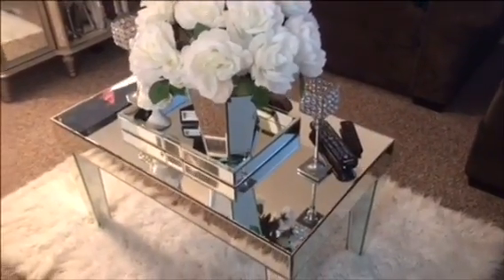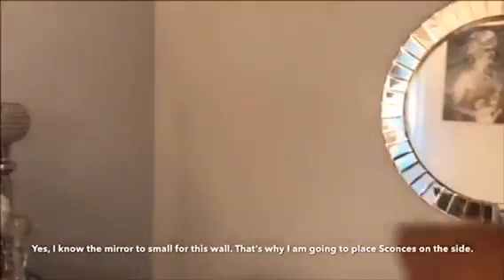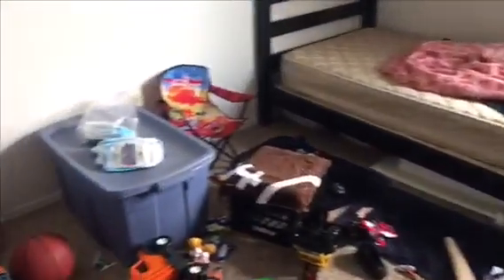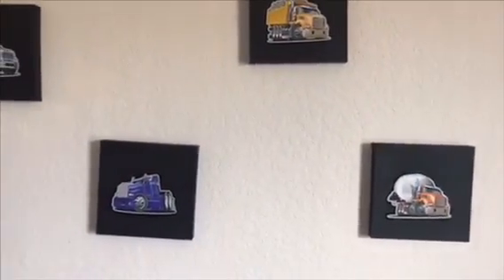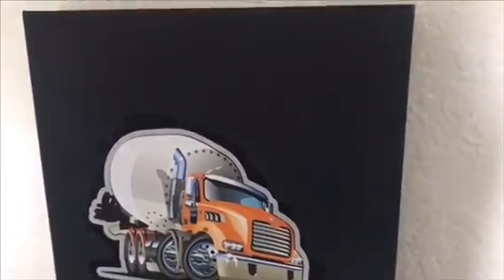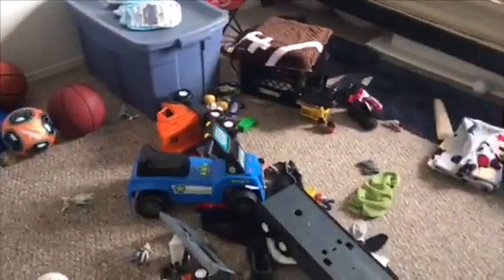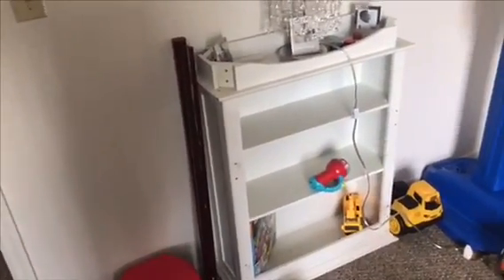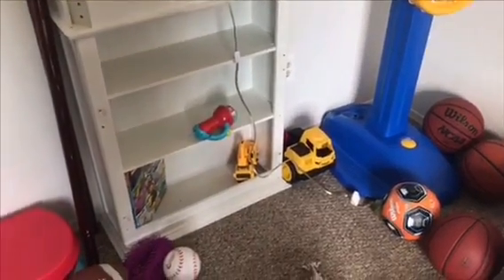Clean With Me | Living Room & Toddler (Andre’s) Bedroom 🧹 | Chit Chat | Vlog